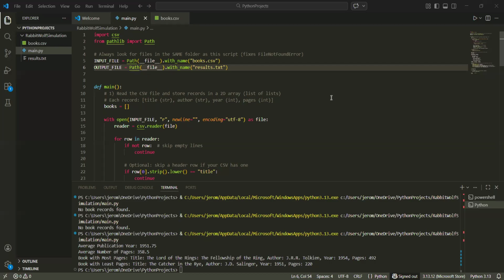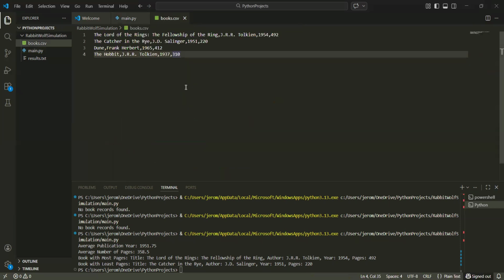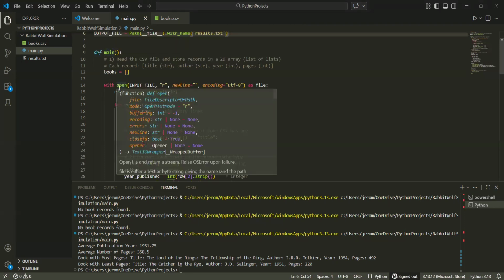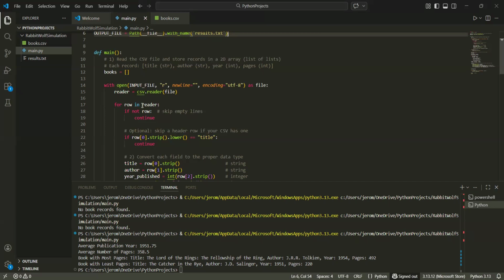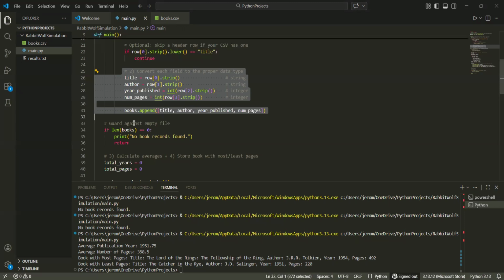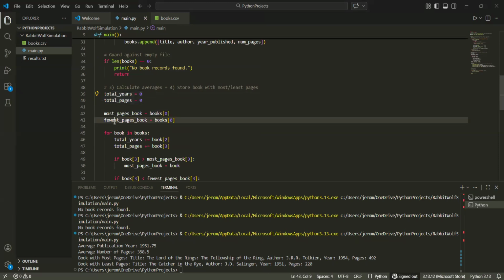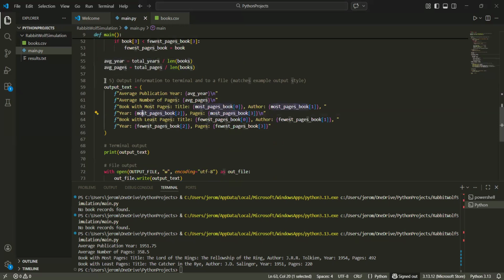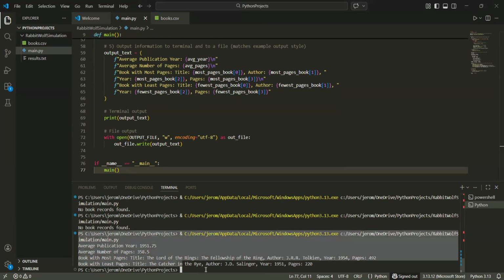Coding Exercise - Book Statistics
This video demonstrate a Python program designed to analyze book data stored in a CSV file. The goal of the program is to read the book information, store the records using a two-dimensional array, and perform several calculations based on the dataset. Each record contains the book title, author name, publication year, and number of pages. The program converts these values into the proper data types and then calculates the average publication year and the average number of pages. It also identifies the book with the most pages and the book with the fewest pages, and outputs the results to both the terminal and a file.